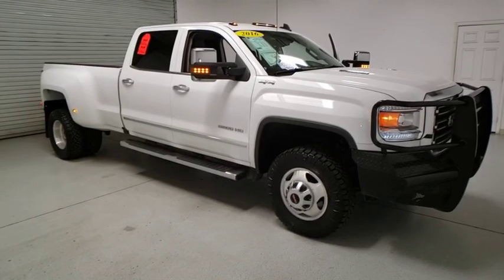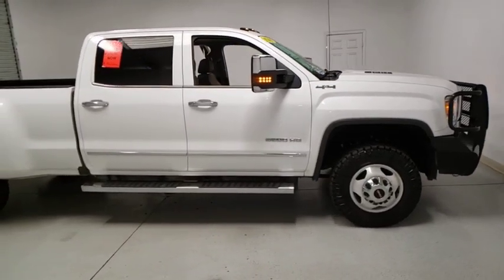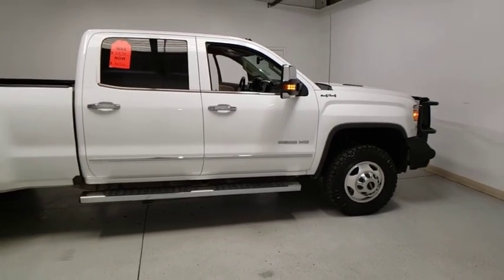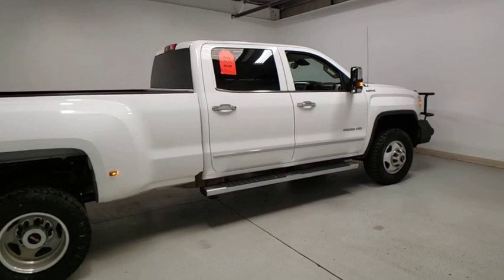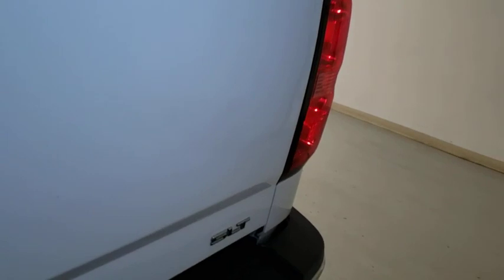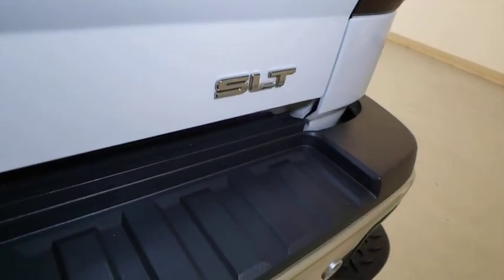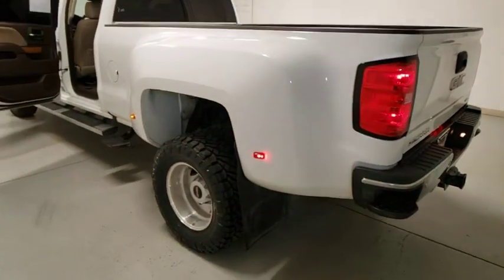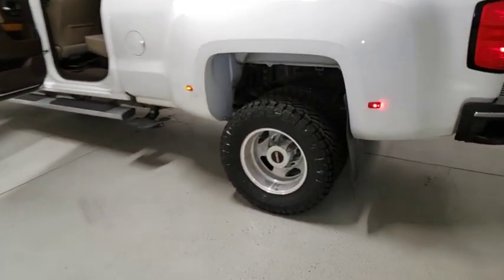2016 GMC Sierra 3500HD Prescott, Flagstaff, Phoenix, Bullhead City, Havasu, AZ PG1825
Summit White Used 2016 GMC Sierra 3500HD available in Prescott, Arizona at Findlay Buick GMC Prescott. Servicing the Flagstaff, Phoenix, Bullhead City, Havasu, AZ area.
2016 GMC Sierra 3500HD SLT - Stock#: PG1825 - VIN#: 1GT42XE83GF101060

Welcome to Findlay Buick GMC in Prescott, AZ. All of our vehicles are hand picked and inspected for your piece of mind.